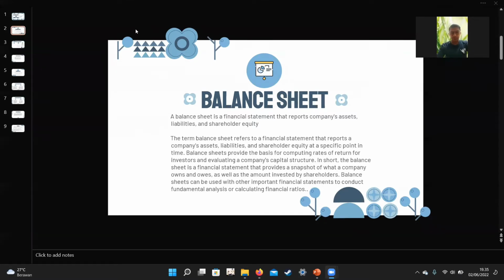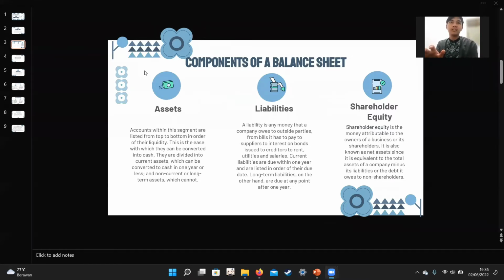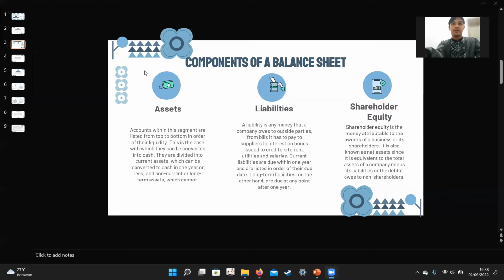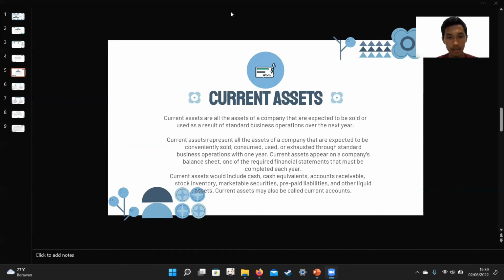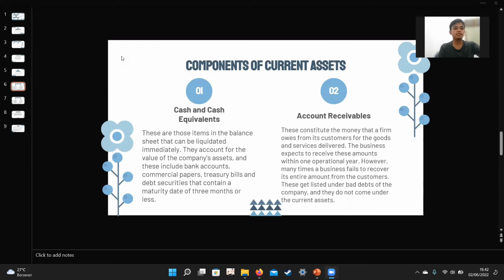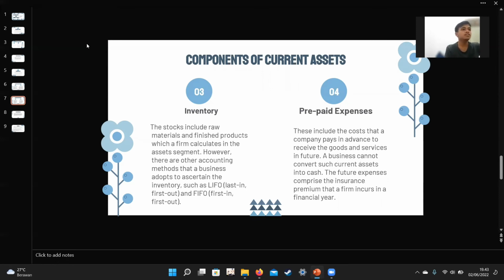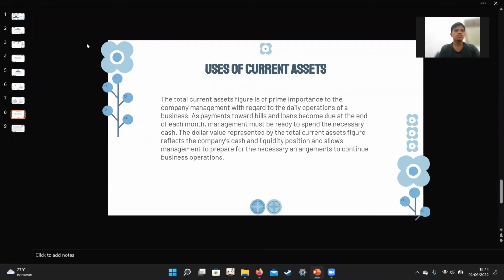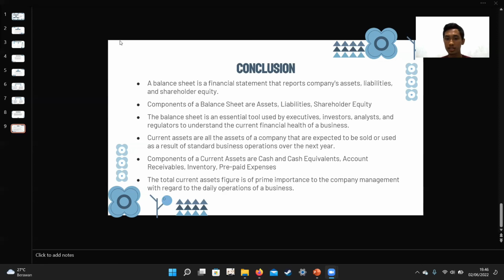E.B.A - Balance Sheet and Current Assets (Grup Assignment)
Member Grup
- Muhammad Fikri Khaikal
- Anelka Nasution
- Hanif Darmawan
- Jamalul Insan
- Luthfi Sya'bani